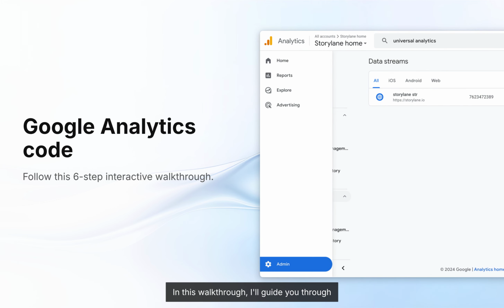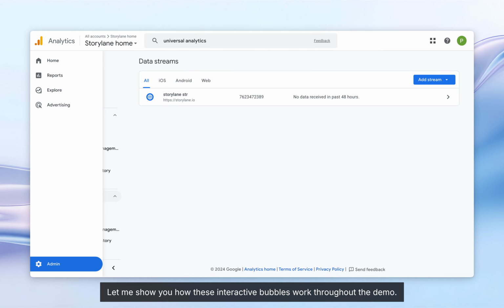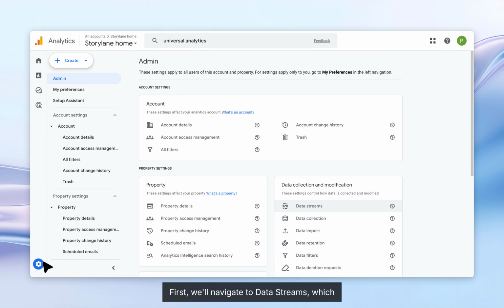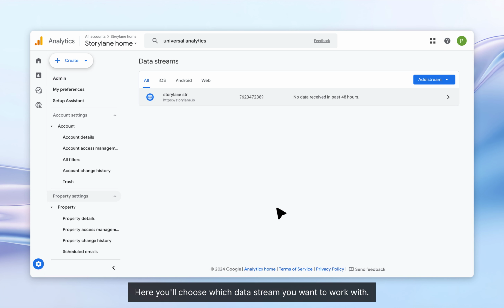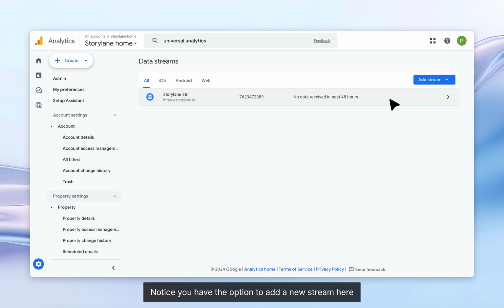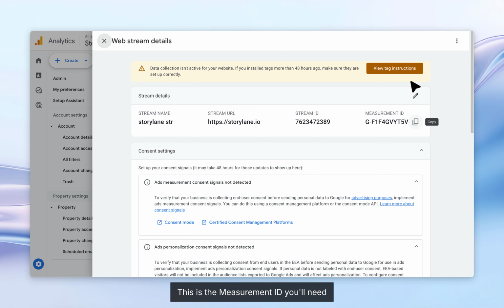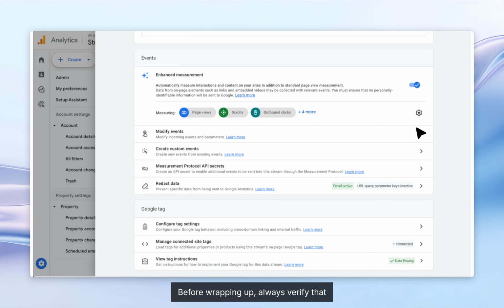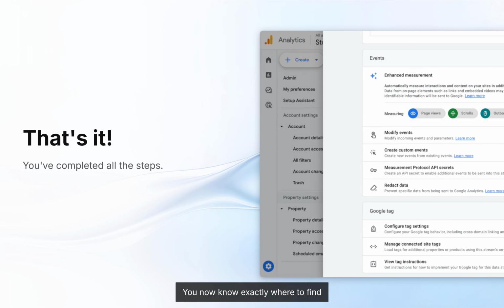How to Get Google Analytics Code (GA4 Tracking ID Tutorial)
Learn how to quickly find your Google Analytics tracking code (GA4 Tracking ID) in the Google Analytics admin dashboard.

0:00 Go to Admin section in Google Analytics
0:10 Click on Data Streams under Data collection and modification
0:20 Select the Data Stream you want the Google Analytics code for
0:30 Make sure it says Data Flowing under view tag instructions
0:40 Find your Google Analytics Tracking ID on the top right side

This step-by-step tutorial shows you exactly where to locate your GA4 tracking code in the new Google Analytics interface. Whether you're setting up website tracking for the first time or need to find an existing tracking ID for your site, this guide will help you navigate the Google Analytics admin area quickly and efficiently. The GA4 tracking code is essential for monitoring your website traffic, user behavior, and conversion data. This tutorial is perfect for beginners who are new to Google Analytics or anyone who needs a quick refresher on finding their tracking code in the updated Google Analytics 4 interface.